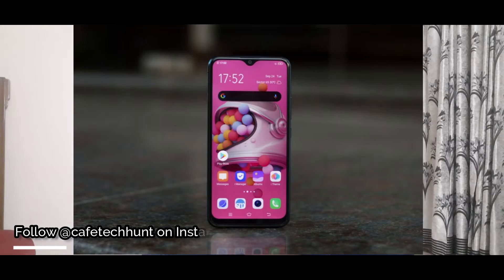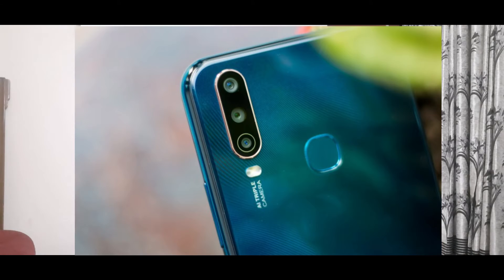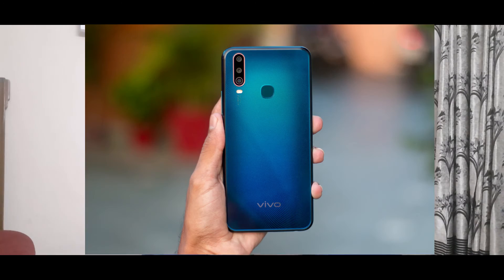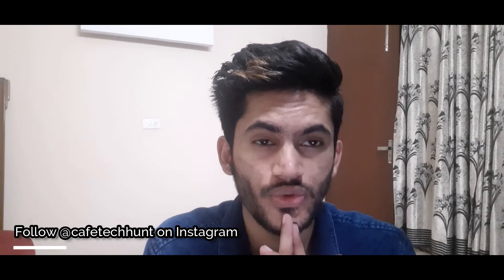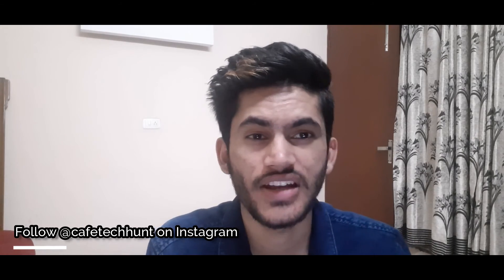Vivo U10: Best Smartphone under 10k But You Should not Buy It!!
This video covers up a brief about newly launched Vivo U10

Our Gears

Video Recording Phone:

Tripod Stand:

Video Editing Laptop:
Know More About our creators